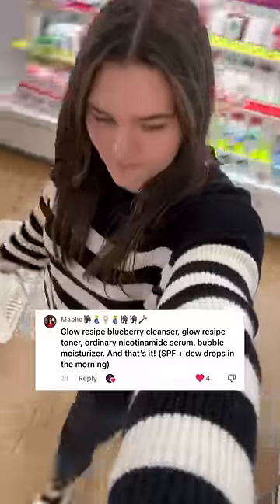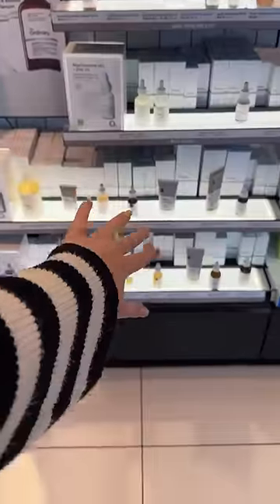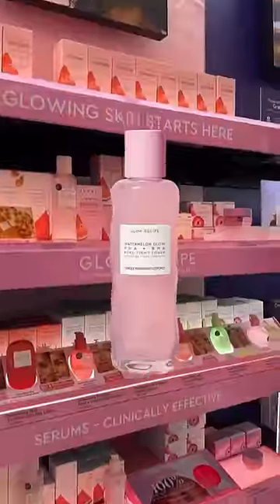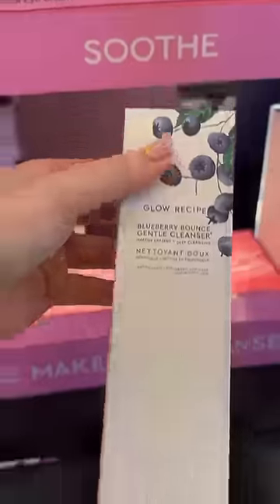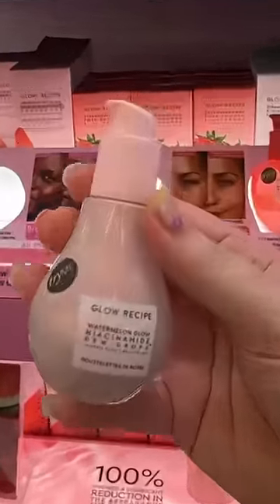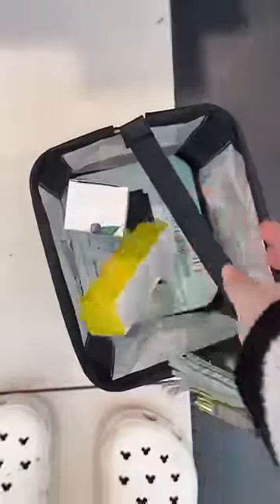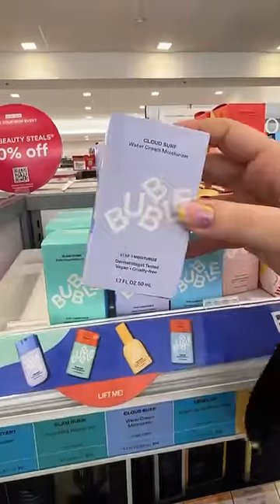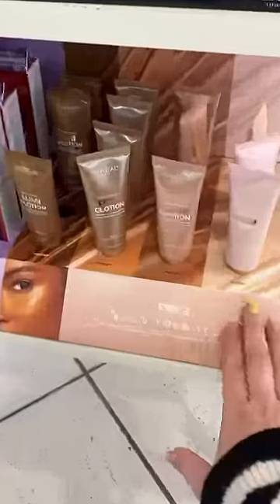Stealing my Followers Skincare👀